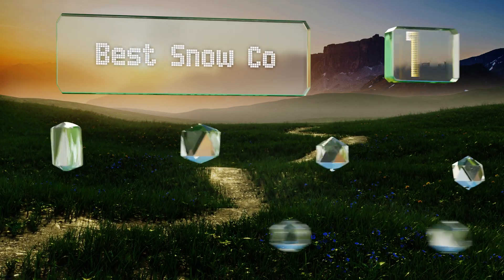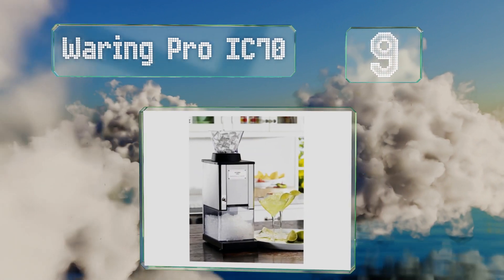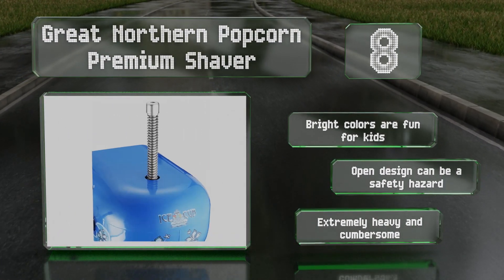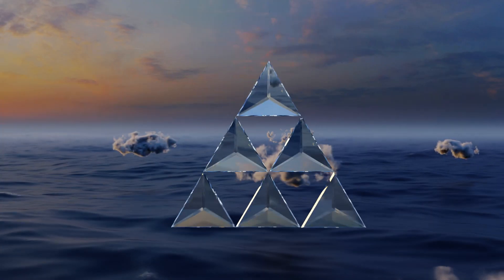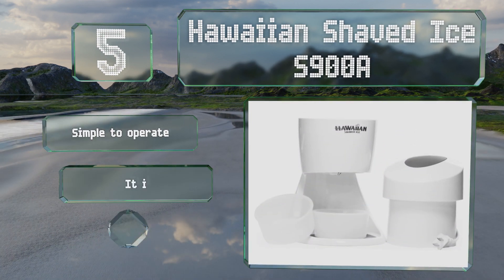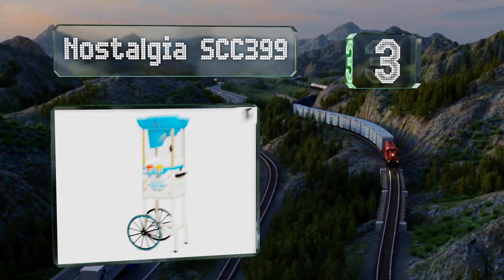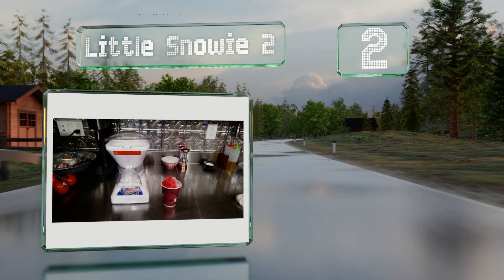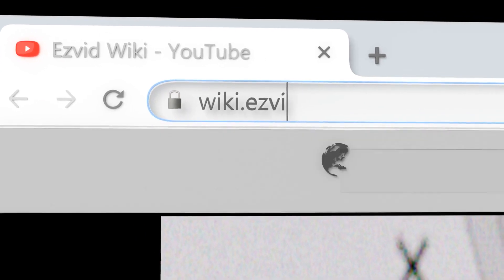10 Best Snow Cone Makers 2020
Our complete review, including our selection for the year's best snow cone maker, is exclusively available on Ezvid Wiki.

Snow cone makers included in this wiki include the hawaiian shaved ice s900a, great northern popcorn premium shaver, zeny 300b, vivohome by-300, nostalgia scc399, waring pro ic70, time for treats snowflake vkp1101, little snowie 2, nostalgia scm502, and cuisinart scm-10.

Snow cone makers are also commonly known as shaved ice makers.